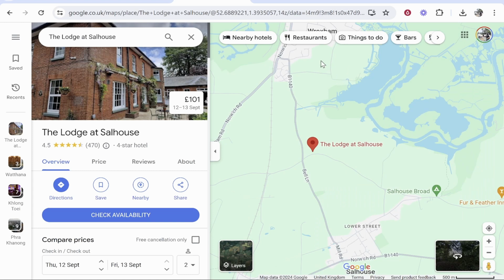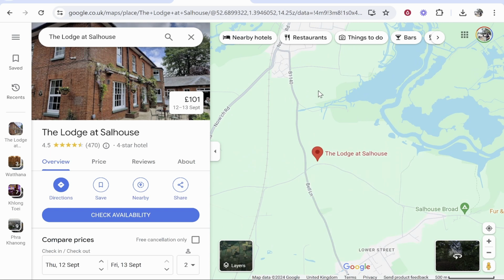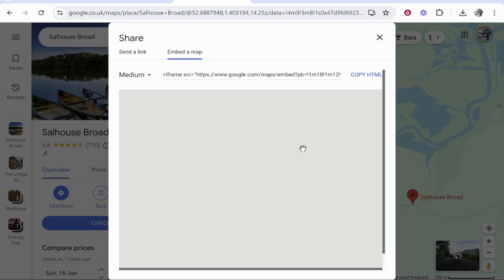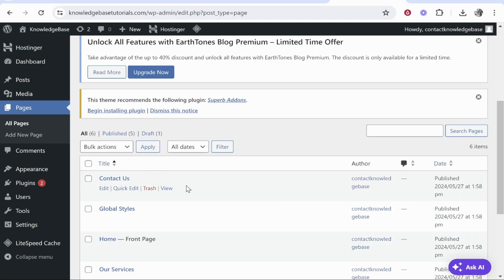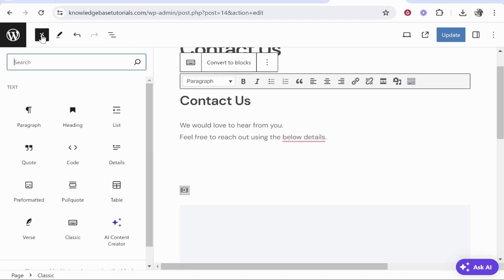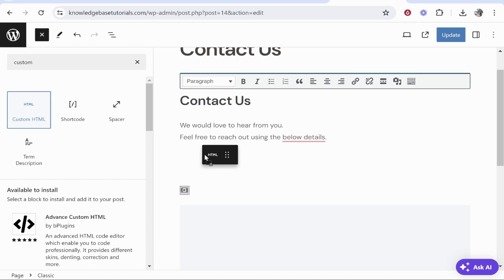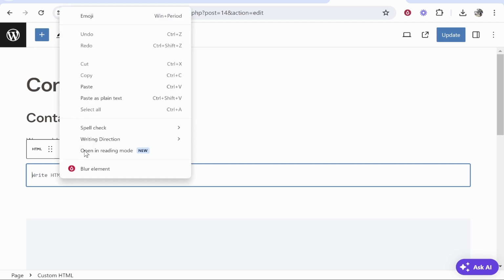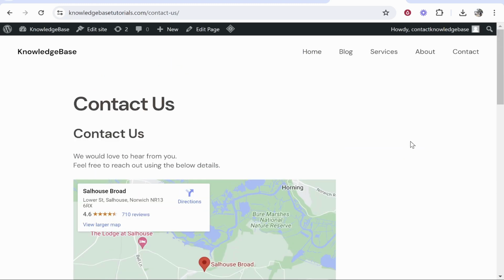How To Add Google Maps To WordPress Website (Step By Step)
In this video, I show you how to add Google Maps to WordPress website. Did this video help? Thanks!